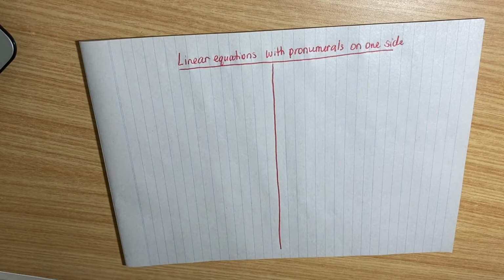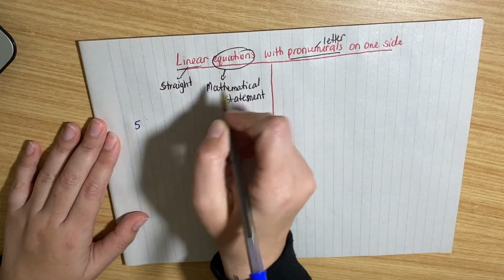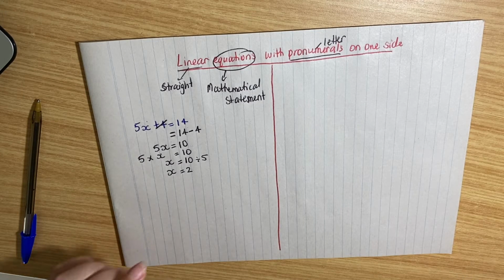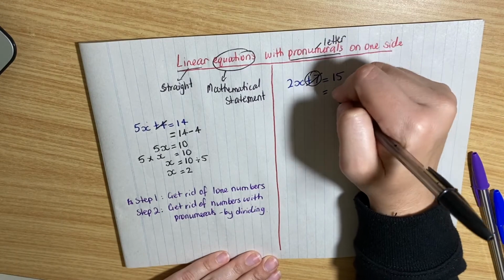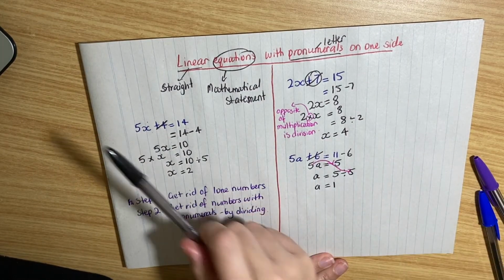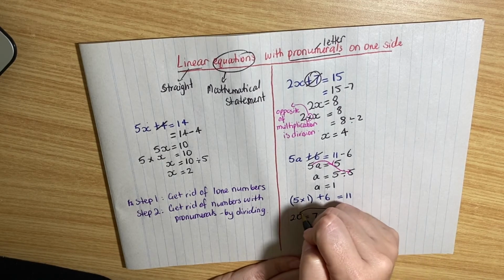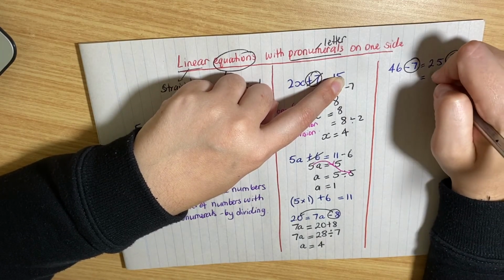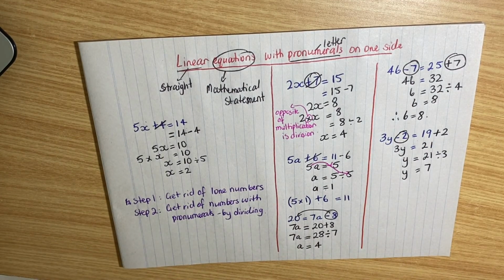Linear equations with pronumerals on one side